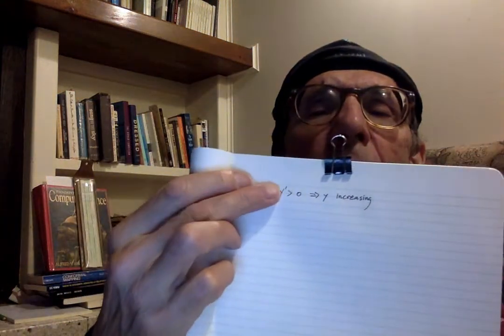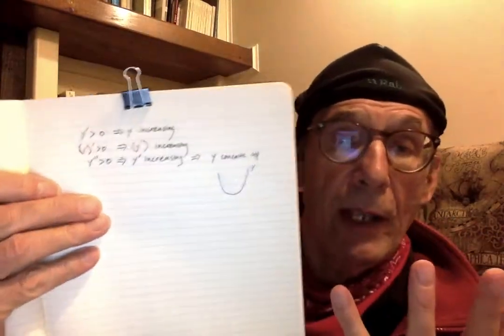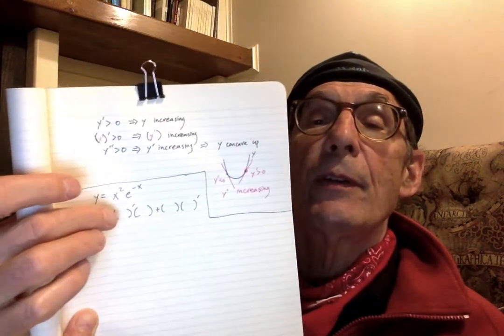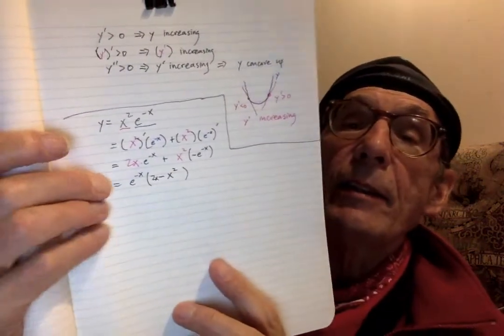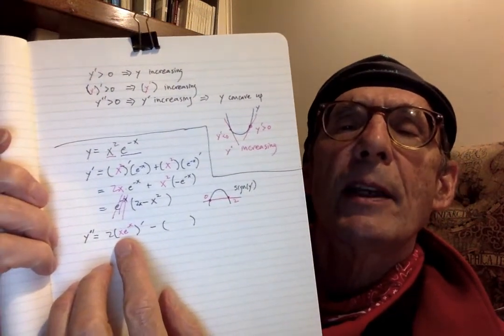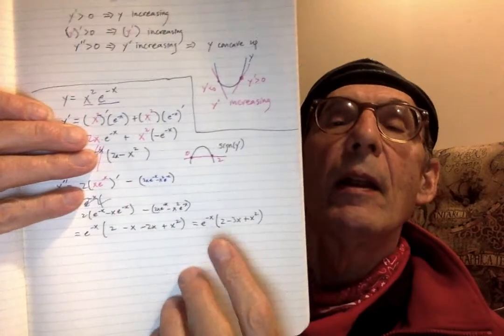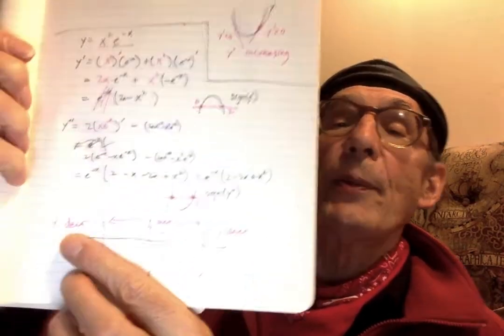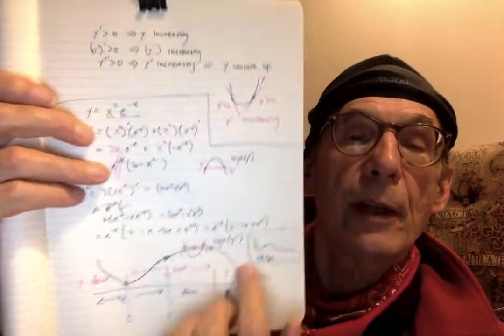More Graphing and the Mean Value Theorem